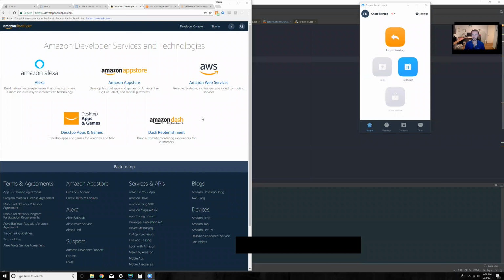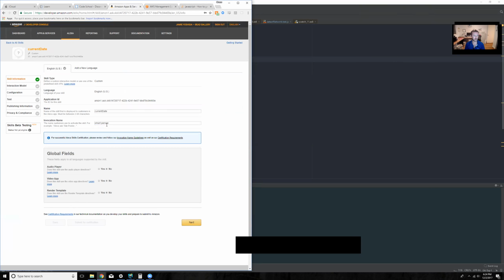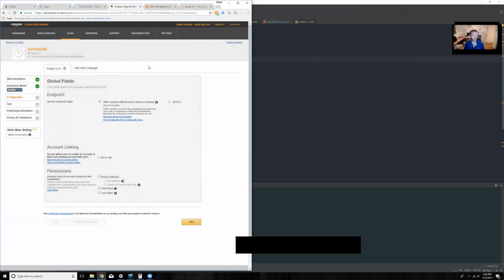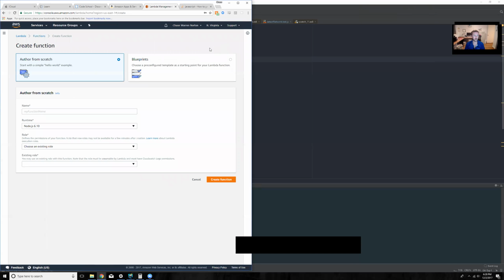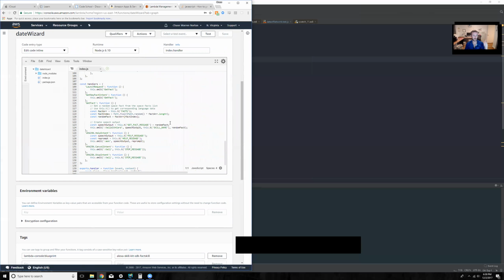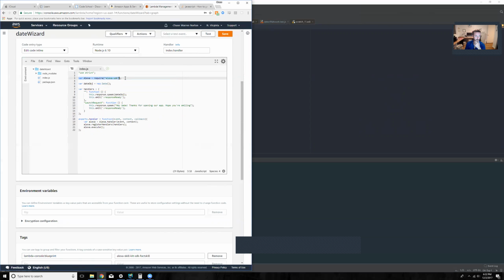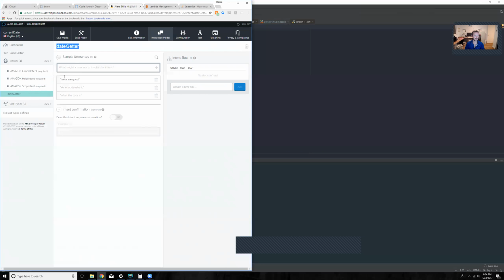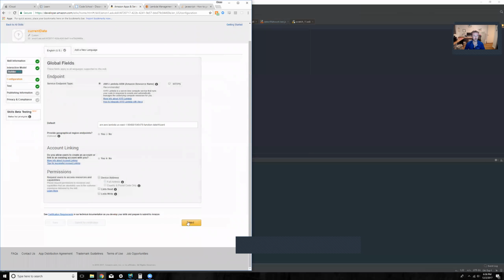How to build your own Alexa Skill in Javascript